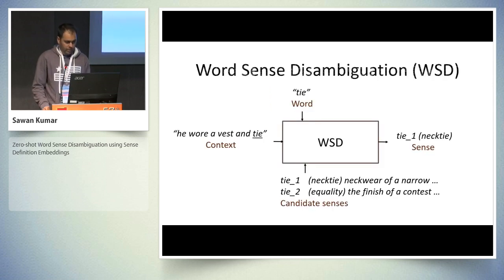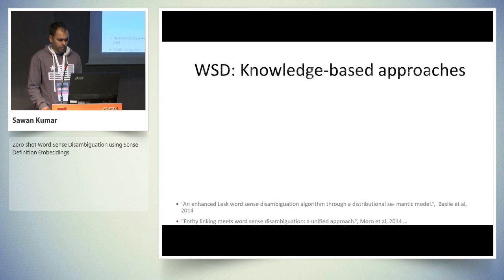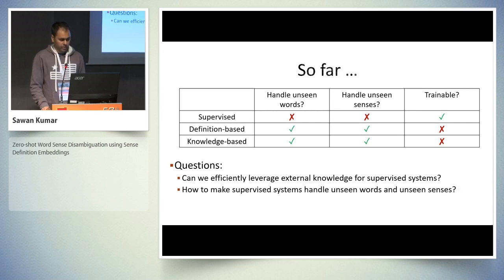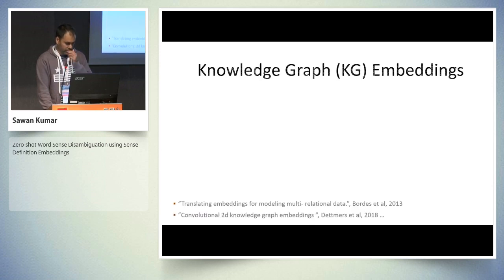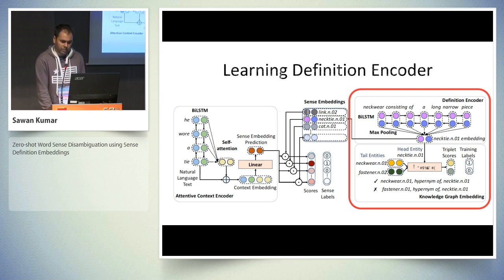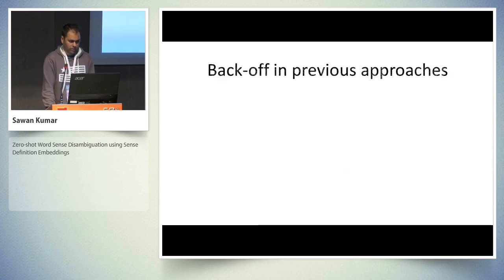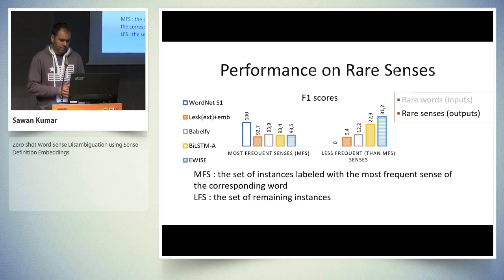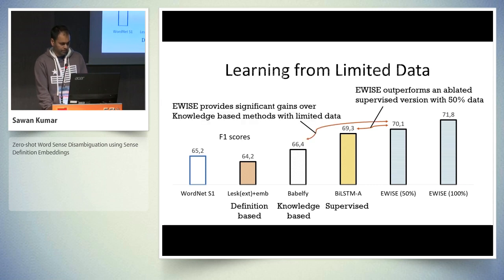Zero-shot Word Sense Disambiguation using Sense Definition Embeddings | ACL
BTC ⇢ bc1q2r7eymlf20576alvcmryn28tgrvxqw5r30cmpu
ETH ⇢ 0x58c4bD4244686F3b4e636EfeBD159258A5513744
Doge ⇢ DSGNbzuS1s6x81ZSbSHHV5uGDxJXePeyKy

Authors:
Sawan Kumar, Sharmistha Jat, Karan Saxena, Partha Talukdar

Abstract:
Word Sense Disambiguation (WSD) is a long-standing but open problem in Natural Language Processing (NLP). WSD corpora are typically small in size, owing to an expensive annotation process. Current supervised WSD methods treat senses as discrete labels and also resort to predicting the Most-Frequent-Sense (MFS) for words unseen during training. This leads to poor performance on rare and unseen senses. To overcome this challenge, we propose Extended WSD Incorporating Sense Embeddings (EWISE), a supervised model to perform WSD by predicting over a continuous sense embedding space as opposed to a discrete label space. This allows EWISE to generalize over both seen and unseen senses, thus achieving generalized zero-shot learning. To obtain target sense embeddings, EWISE utilizes sense definitions. EWISE learns a novel sentence encoder for sense definitions by using WordNet relations and also ConvE, a recently proposed knowledge graph embedding method. We also compare EWISE against other sentence encoders pretrained on large corpora to generate definition embeddings. EWISE achieves new state-of-the-art WSD performance.